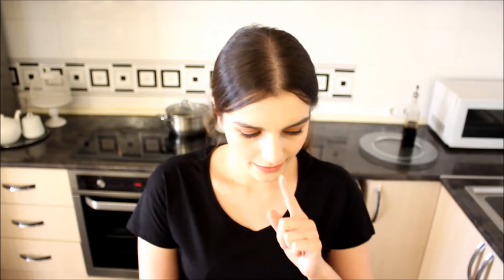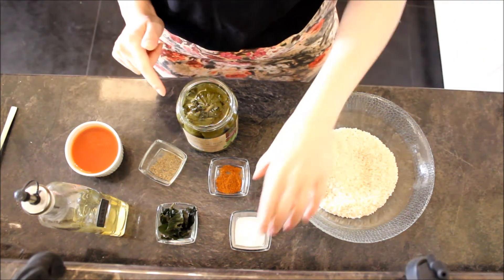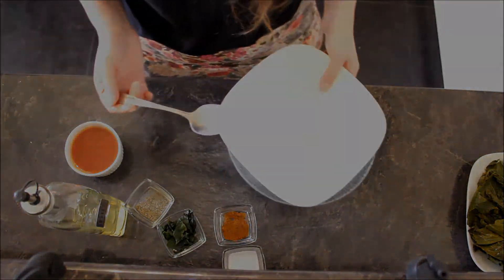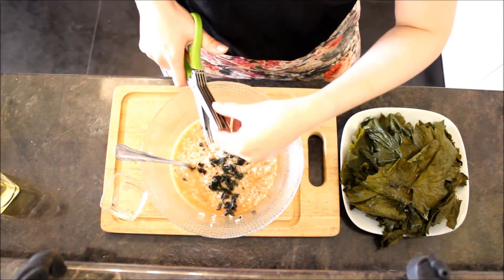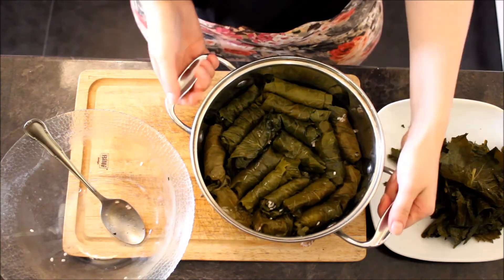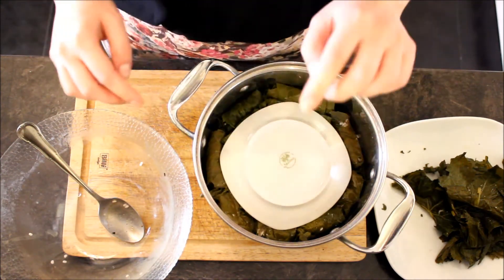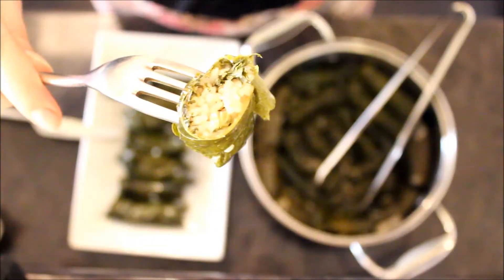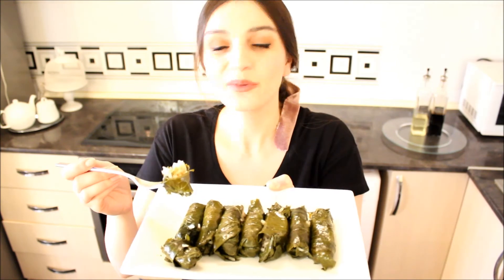Armenian Sushi / Dolma with Rice / Բրնձով Դոլմա | HealthiAn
Let's find out a really amazing and new recipe for you.

Ingredients:
Round rice 400 gr
Tomato Sauce 3 tbsp
Vegetable Oil 60 gr
Red sweet ground pepper 2 tsp
black ground pepper 1 tsp
Salt to taste
Mint 2 tbsp
Hot water 2 cups